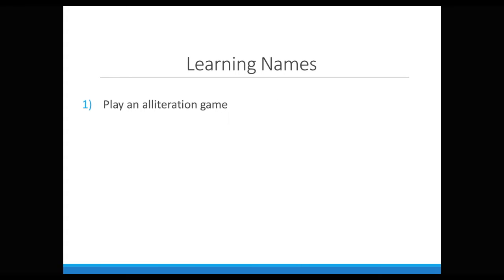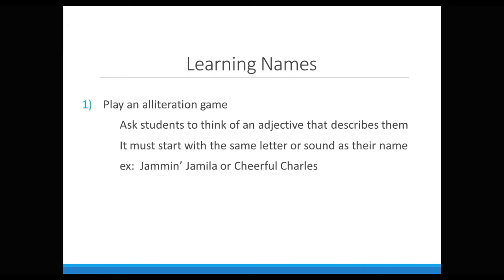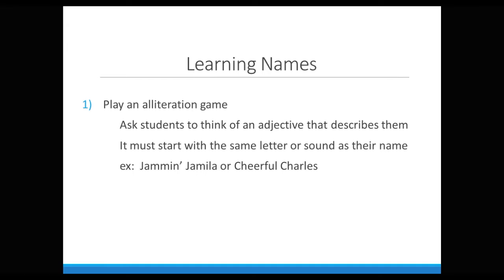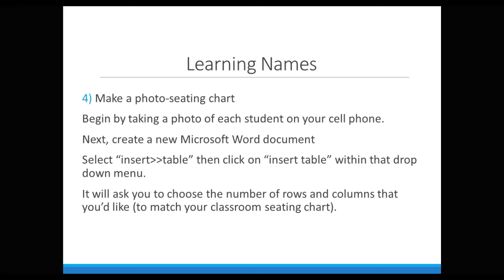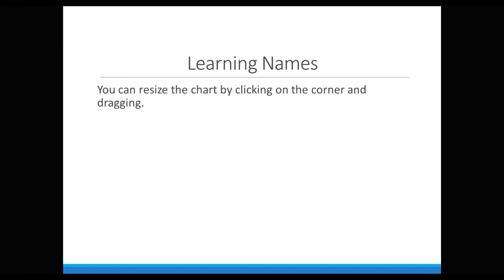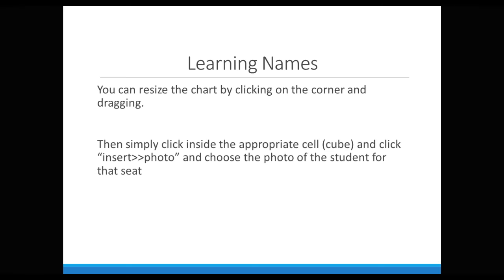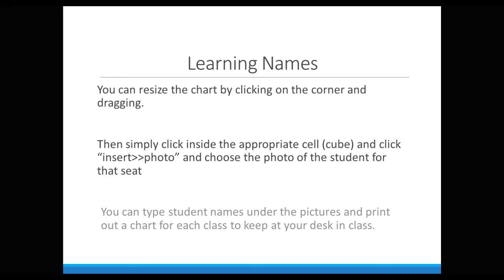How to Learn Your Students' Names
This video gives excellent, immediately useful ways to learn your students' names quickly and essentially permanently. Usually this will allow you to learn up to 200 students' names by the third day of class.